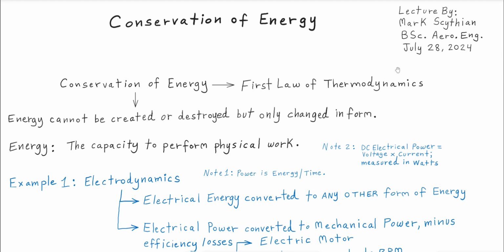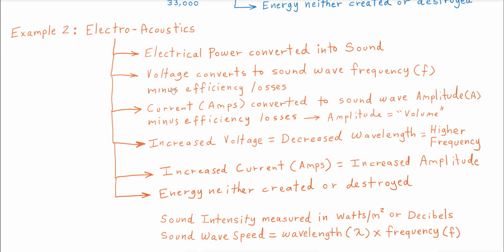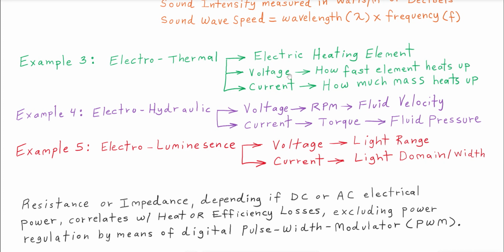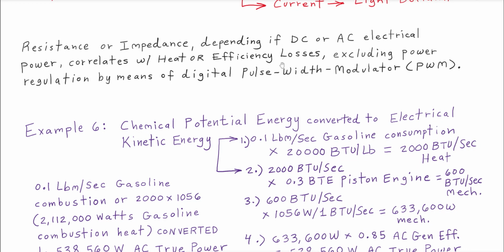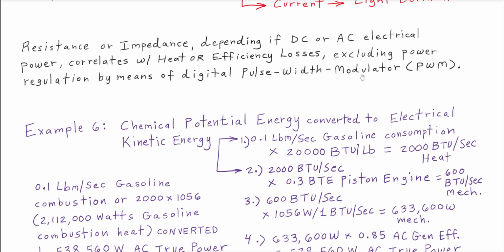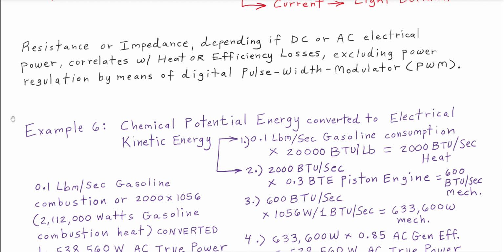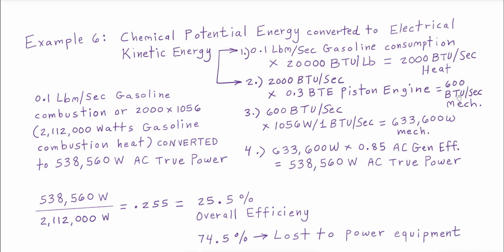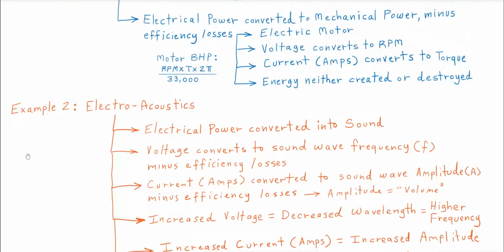Conservation of Energy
This video focuses on the 'Conservation of Energy' consistent with the 'First Law of Thermodynamics'.  Including practical applications such as:  1.) Electrodynamic.  2.) Electro-Acoustic.  3.) Electro-Thermal.  4.) Electro-Hydraulic.  5.) Electro-Luminescent.  6.) Chemical Potential Energy converted to Electrical Kinetic Energy.